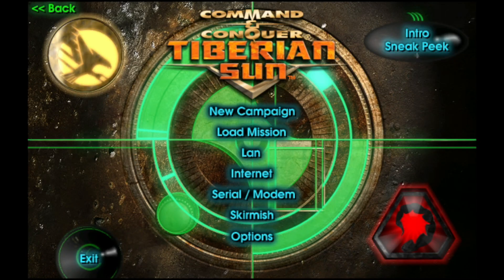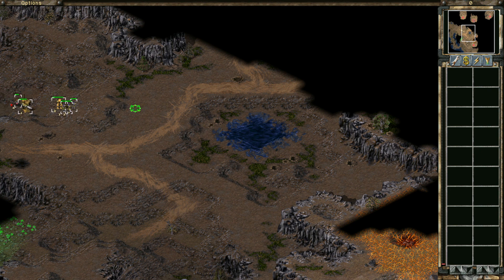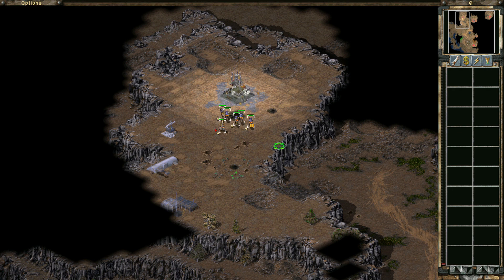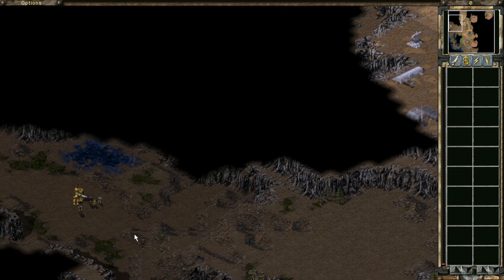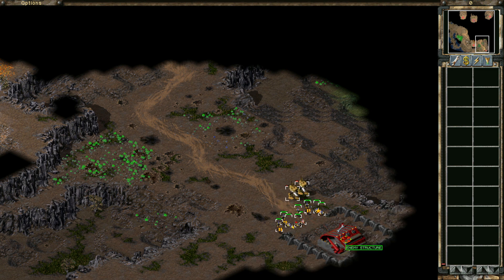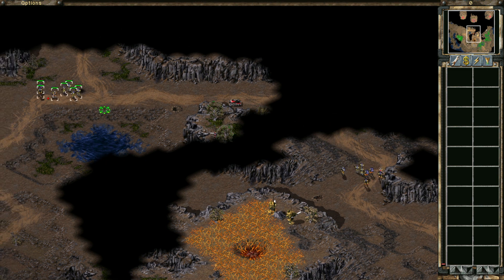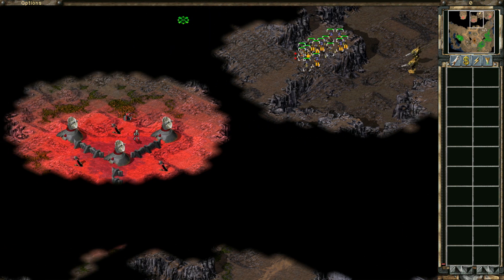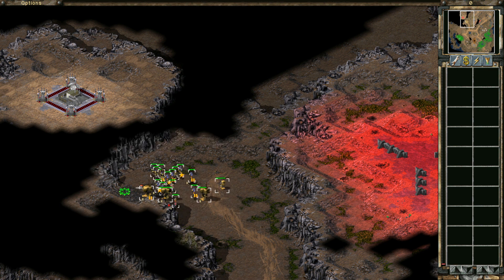Command & Conquer Tiberian Sun - Part Four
Command & Conquer: Tiberian Sun is a classic RTS game and the second game in the Command & Conquer universe. This playthrough will be using the GDI Campaign.

Chapters:
0:00 (Intro)
0:30 (Destroy Radar Array)
1:02:26 (Mission Accomplished)
1:03:20 (Outro)

Game details: The Second Tiberium War begins in this legendary sequel to the original Command & Conquer. With his forces stronger than ever, arch villain and leader of The Brotherhood of Nod - Kane - is pitched in an epic battle against the world's war machine - the Global Defense Initiative.